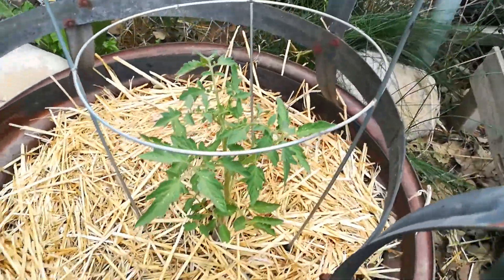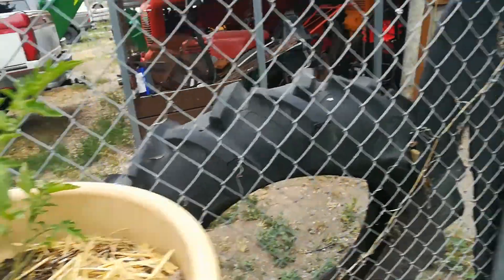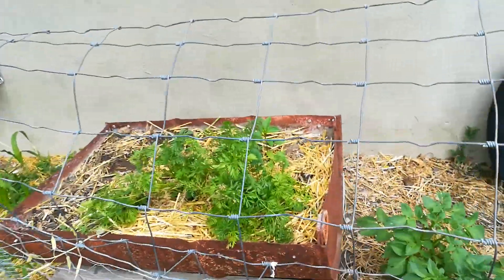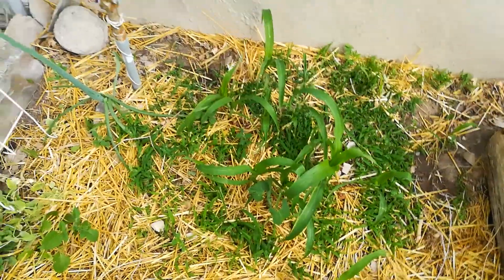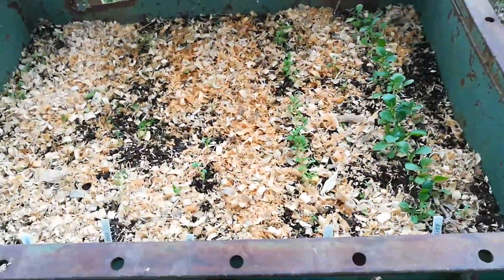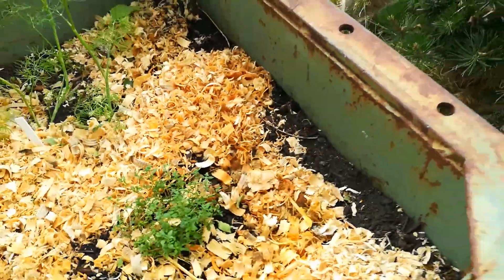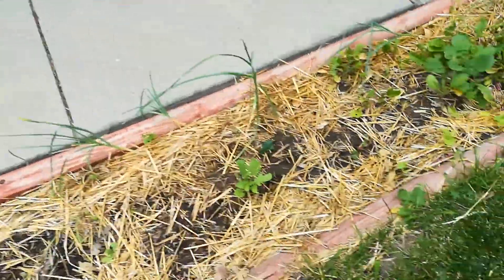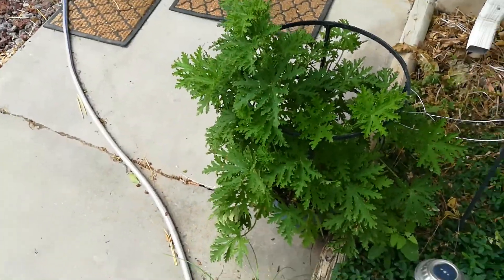The Other Gardens and Overnight Experience at the Lund Ranch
ThreeSistersGarden update asking with the tour of the rest of the garden.